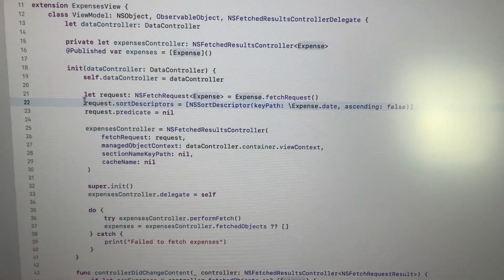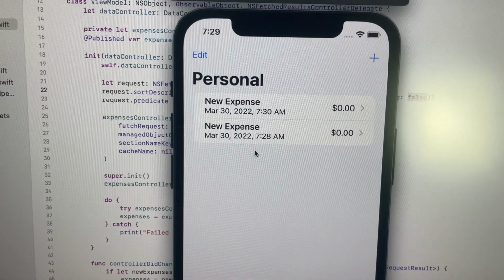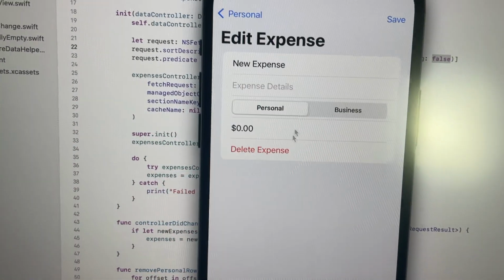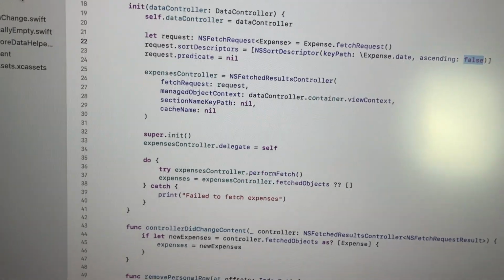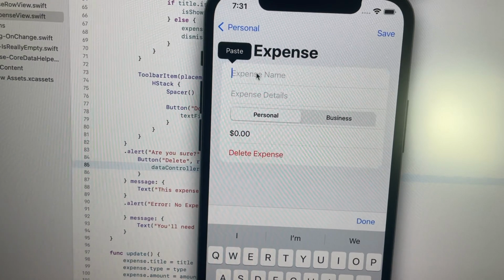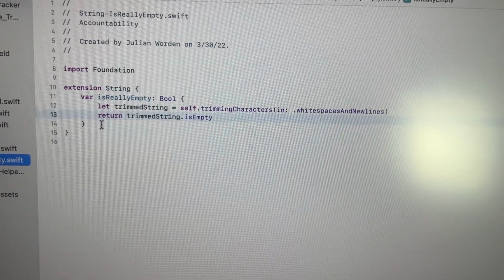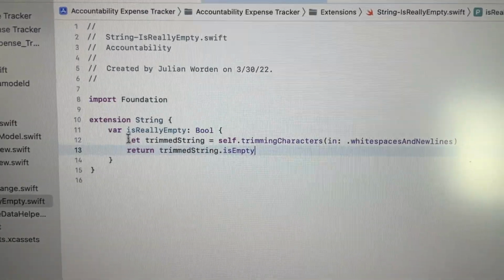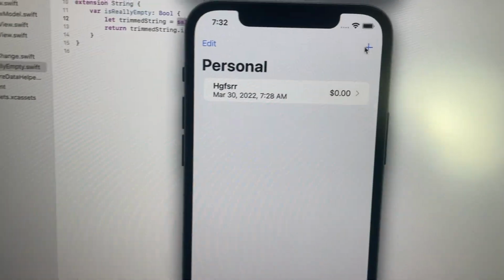JMT Vlog 37 | Source Control Made Me Sad